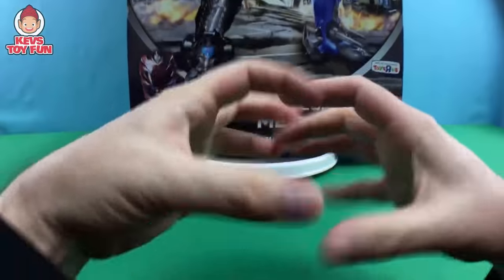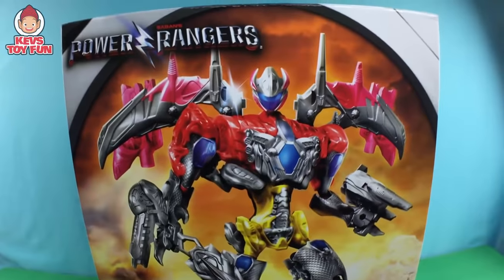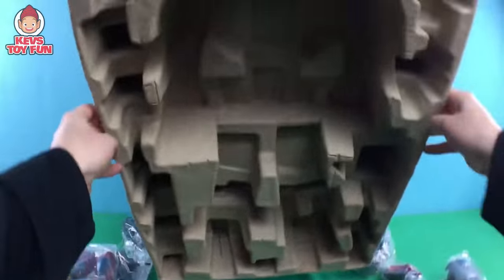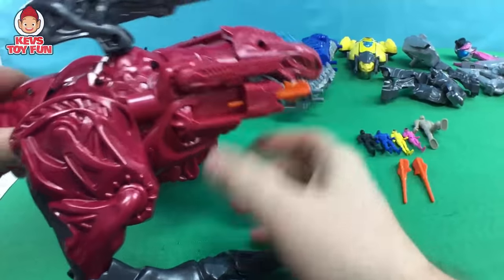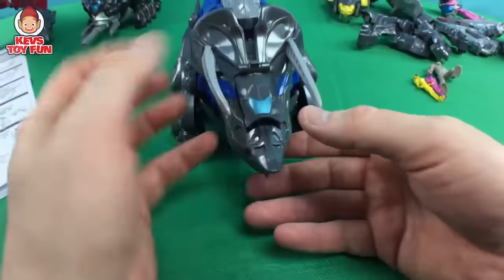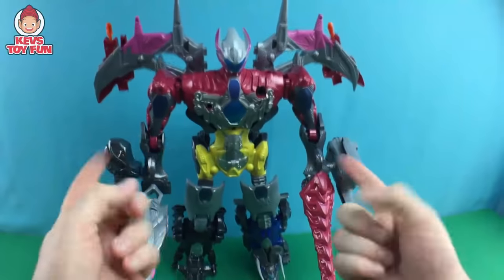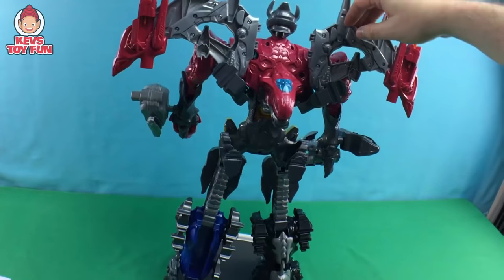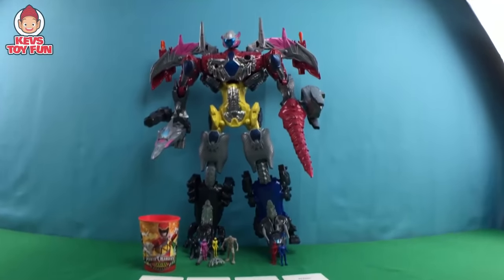Power Rangers Movie 5-in-1 Megazord Complete Set Action Figure Toys R Us Unboxing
Watch Kev unboxing the Mighty Morphin Power Rangers Movie 5-in-1 Megazord Complete Set Action Figure Exclusive From Toys R Us. These are the new megazords from the Power Rangers Movie. It is EPIC! This is an awesome YouTube kids friendly toy video with your friend Kev.

Hi friend! It's your friend Kev and in this episode of Kev's Toy Fun, Mighty Morphin Power Rangers Movie 5-in-1 Megazord Complete Set Action Figure Toys R Us Unboxing, I'm unboxing this awesome toy:

Mighty Morphin Power Rangers Movie Megazord Complete Set Action Figure Exclusive From Toys R Us

Other toys that are featured in this video are:

Power Rangers Movie Action Figure - T-Rex Battle Zord with Red Ranger

Mighty Morphin Power Rangers Movie Action Figure - Triceratops Battle Zord with Blue Ranger

Mighty Morphin Power Rangers Movie Action Figure - Mastodon Battle Zord with Black Ranger

Mighty Morphin Power Rangers Movie Action Figure - Sabretooth Battle Zord with Yellow Ranger

Mighty Morphin Power Rangers Movie Action Figure - Pterodactyl Battle Zord with Pink Ranger

New Toy Video: Sunday Morning EST